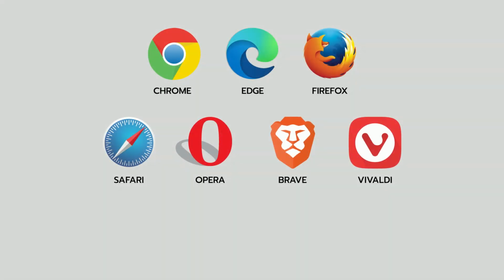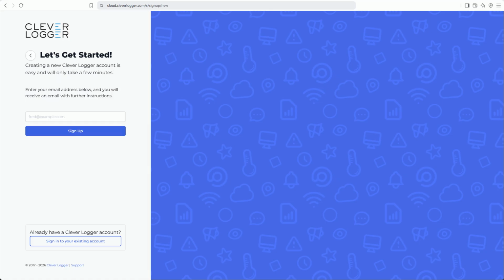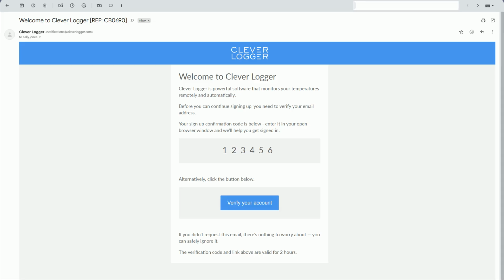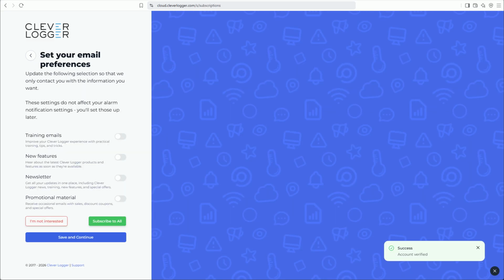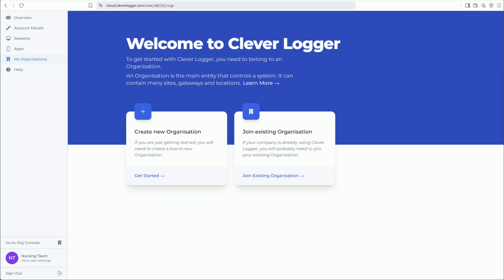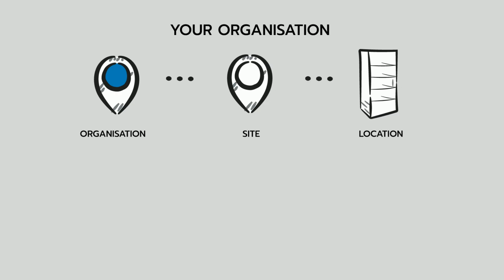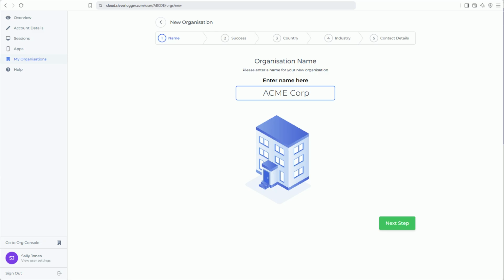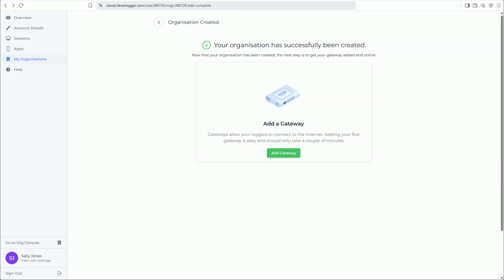Creating your Clever Logger Account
This video is for people who have never used Clever Logger before. It will guide you step-by-step through the process of creating your Clever Logger account.